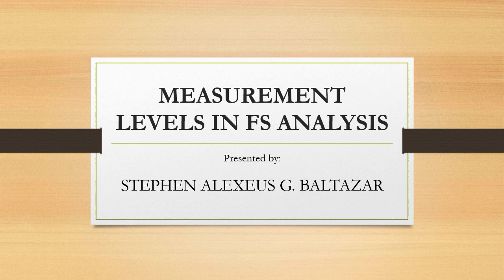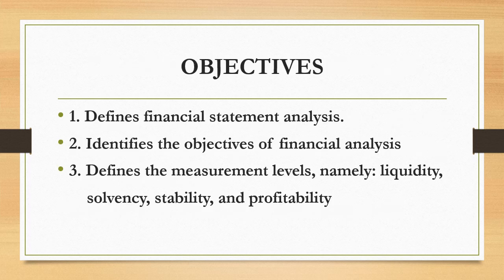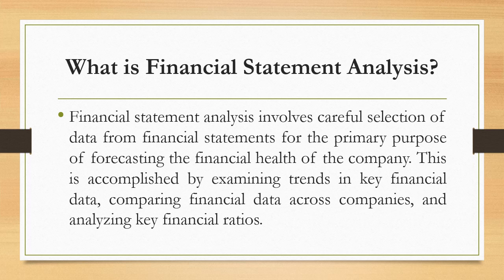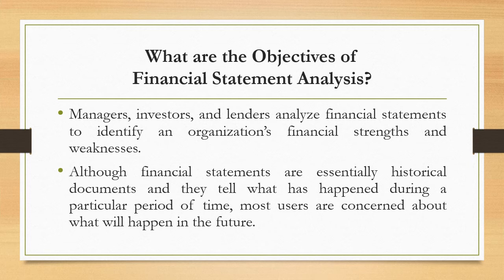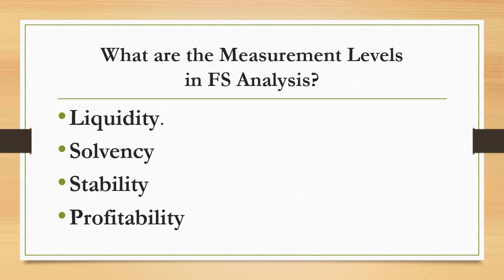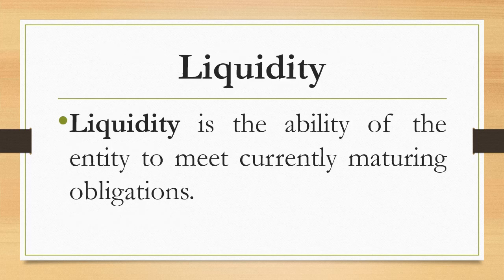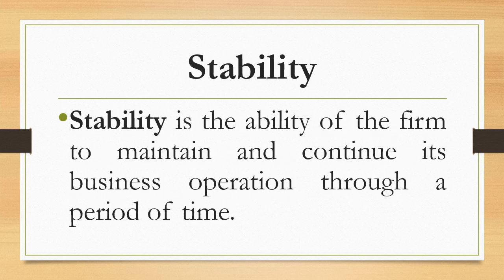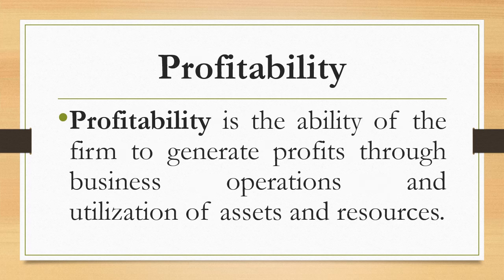MEASUREMENT LEVELS IN FS ANALYSIS Video Lesson FUNDA OF ABM 2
This video lesson is about the Measurement Levels in Financial Statement Analysis under Fundamentals of ABM II.